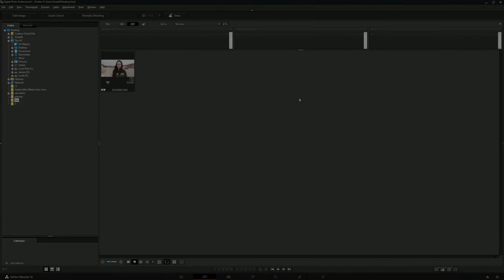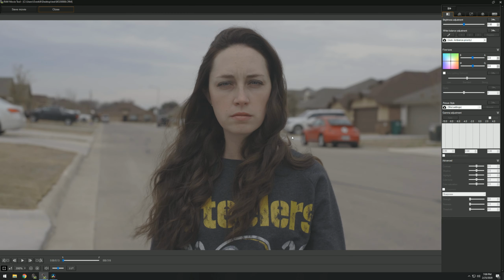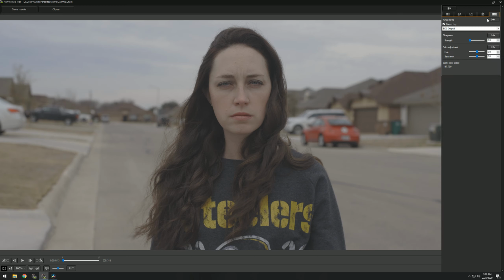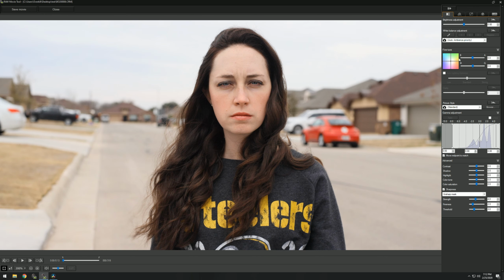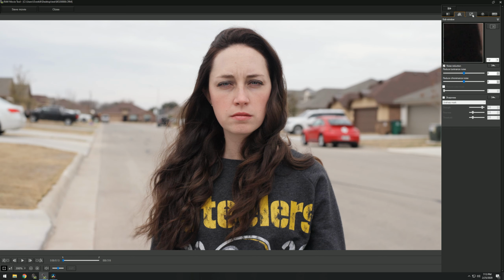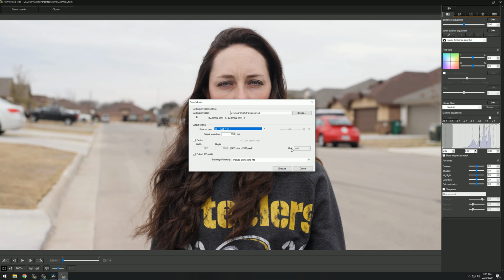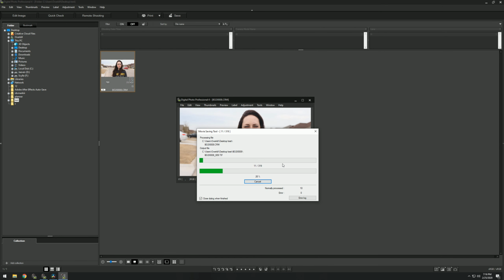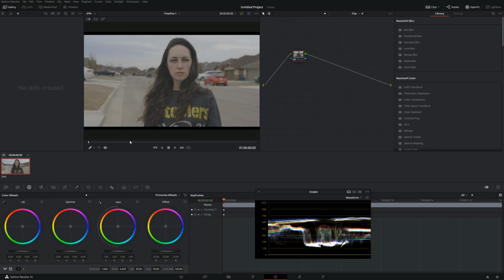Canon 1DX Mark III Raw Workflow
Canon 1DX Mark III Raw
1DX Mark III Workflow
jsfilmz
Filipino Filmmaker
Pinoy Filmmaker
Pinoy Youtuber